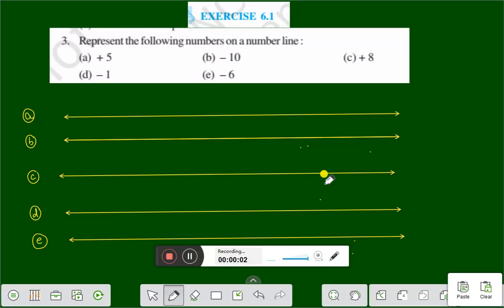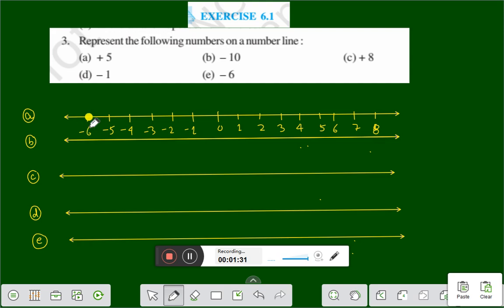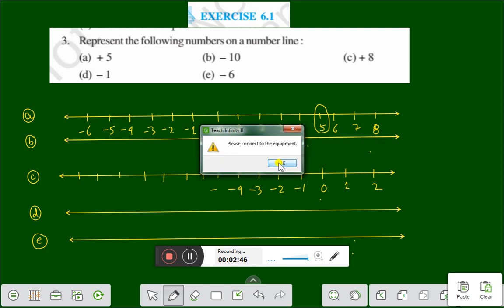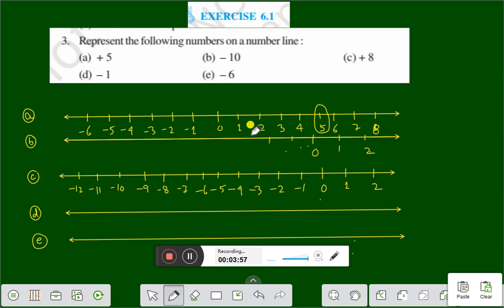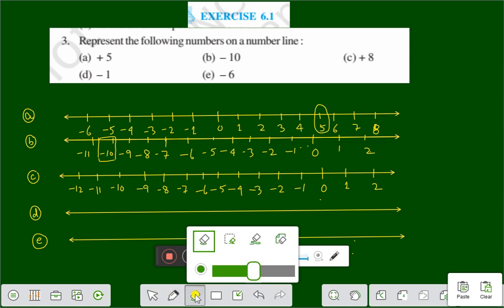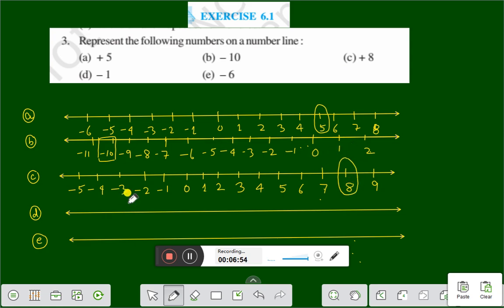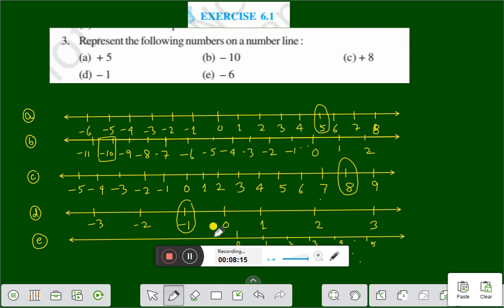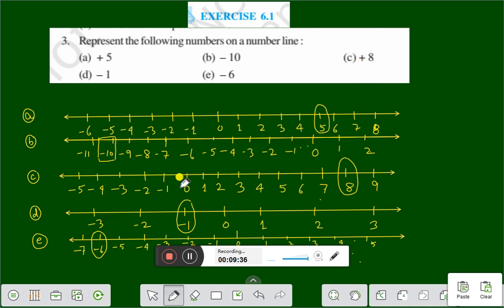EXERCISE- 6.1 ,Q.NO- 3 ,INTEGERS,MATHS CLASS-6,CHAPTER-6